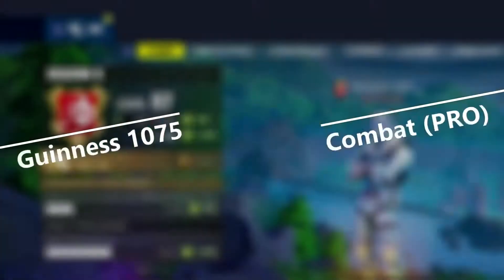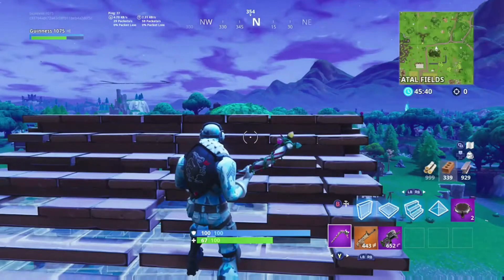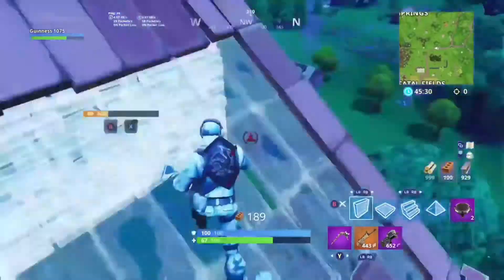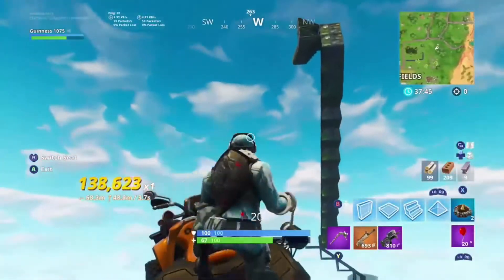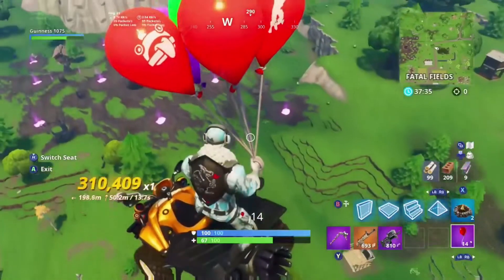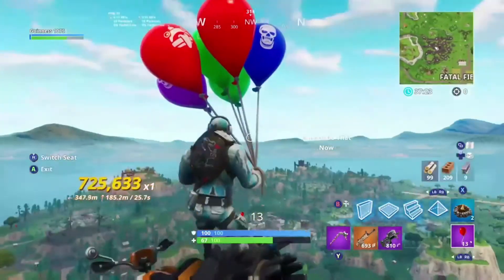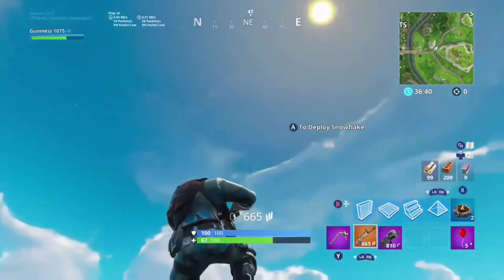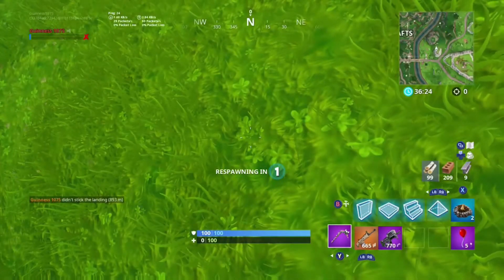Combat PRO and random stuff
Yep I play combat pro